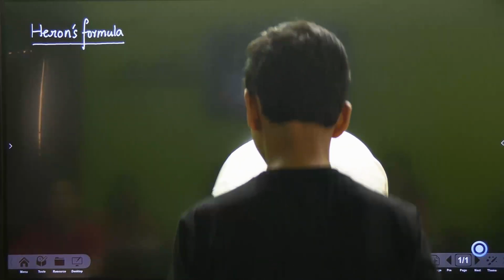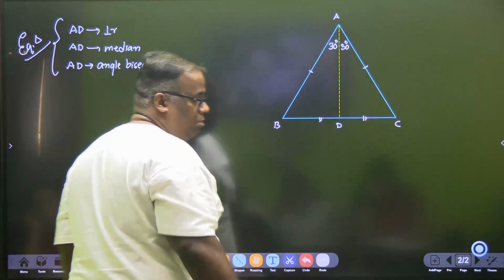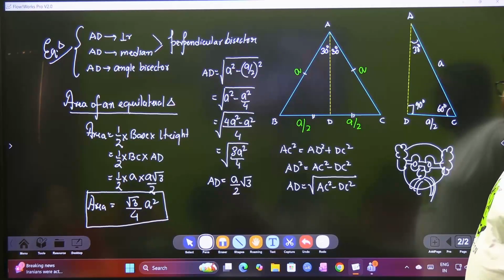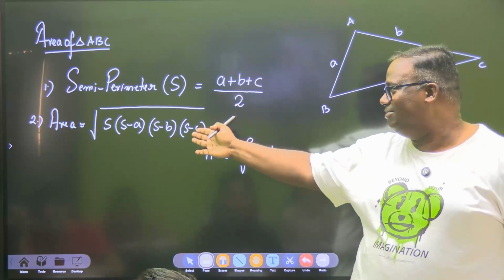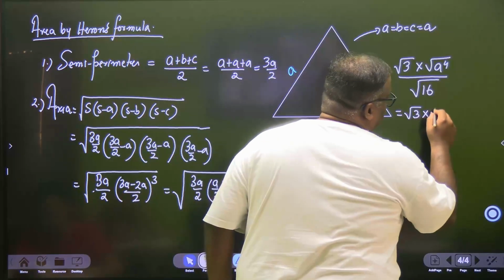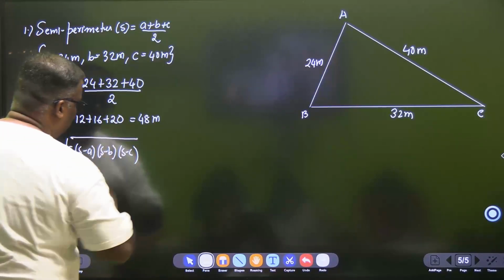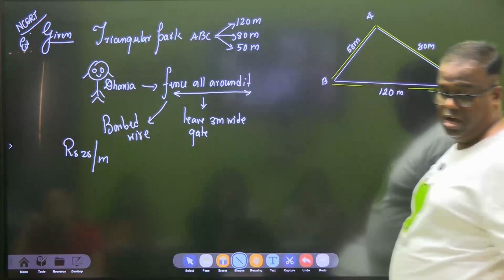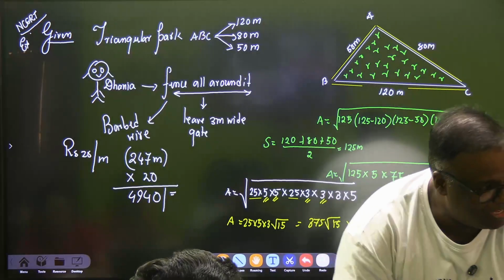Herons Formula I Lesson 1 I CBSE I G9 I